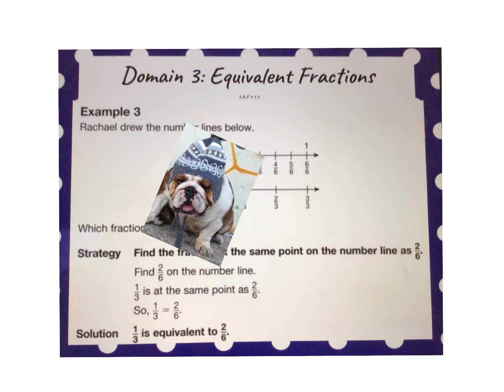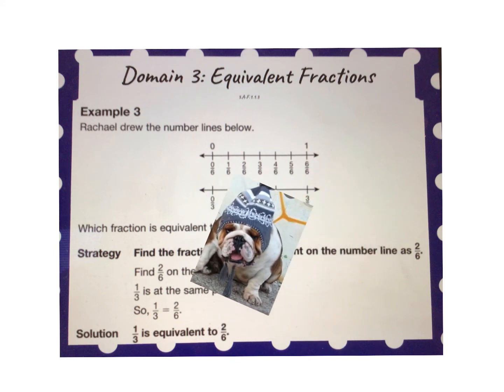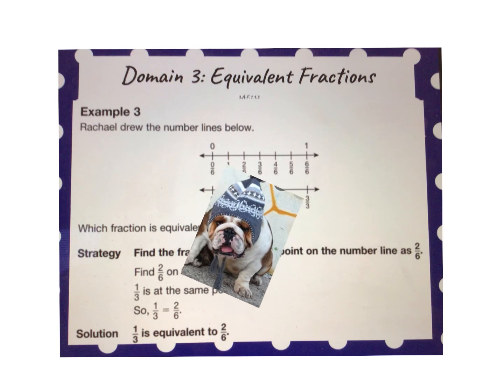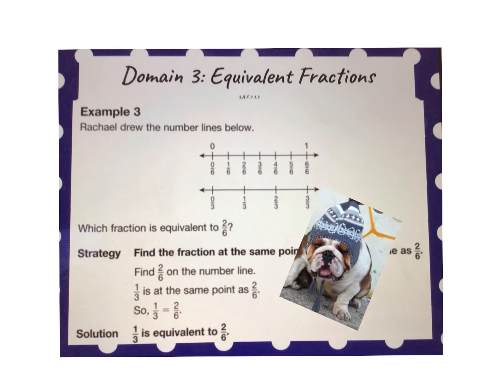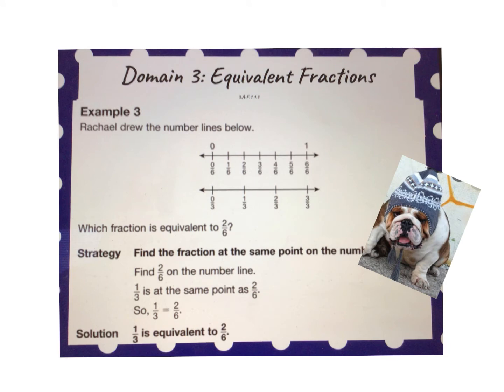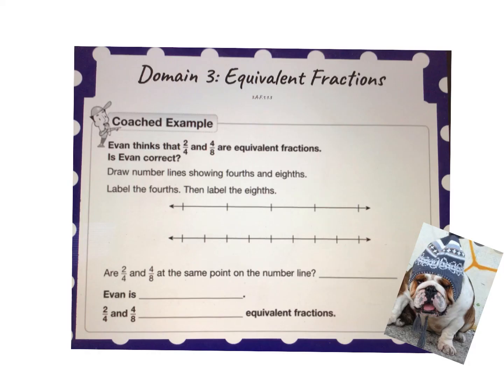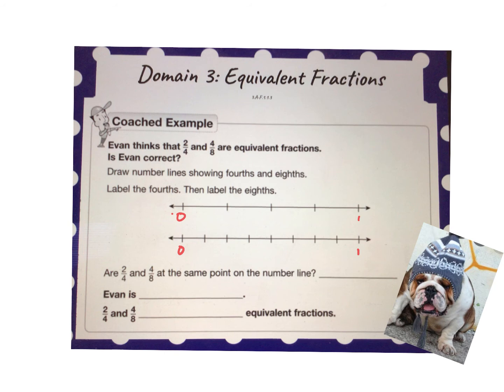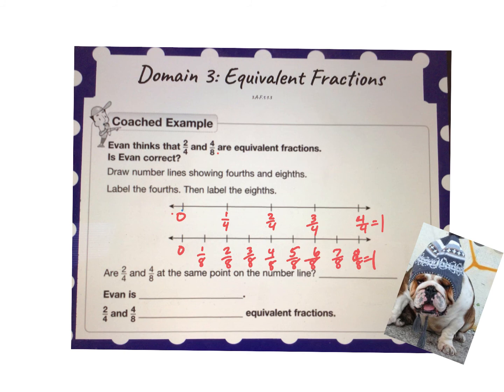Equivalent Fractions ~ Day 4.mp4